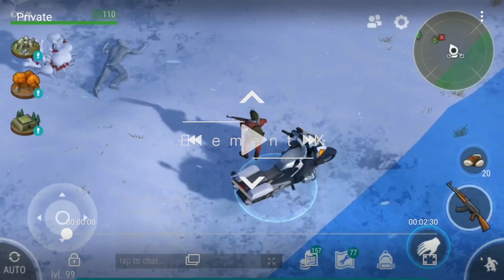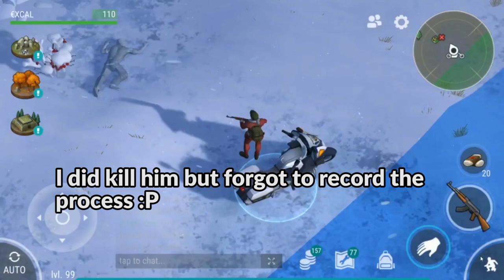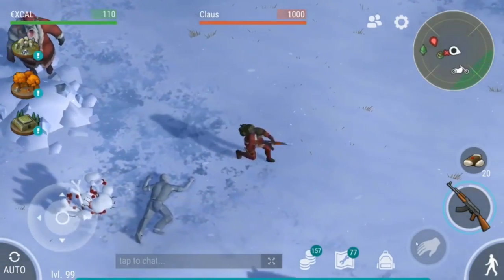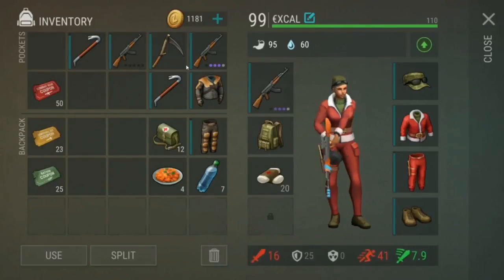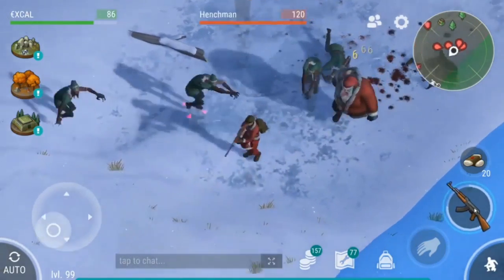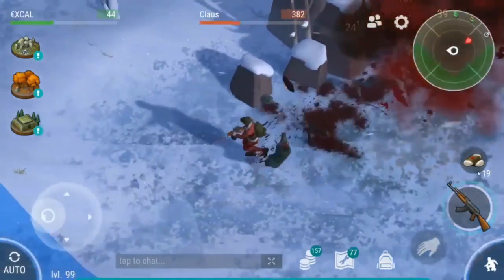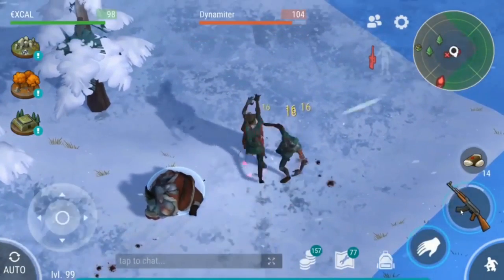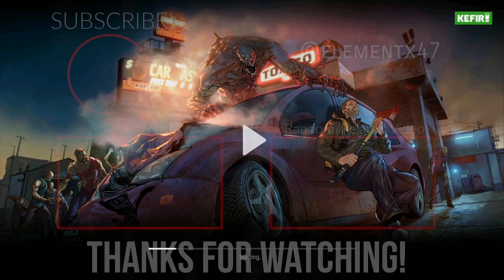CHEAPEST WAY to kill the CLAUS (First Boss!!) - Last day on Earth: Survival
This video tells you how to kill the first boss in 1.11.3, aka the claus.